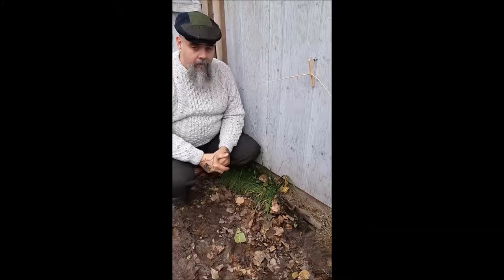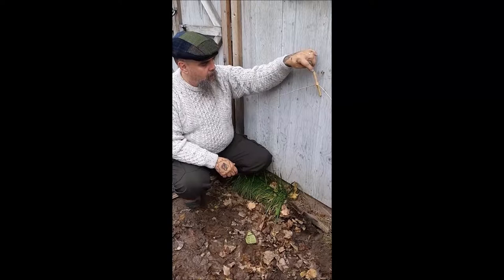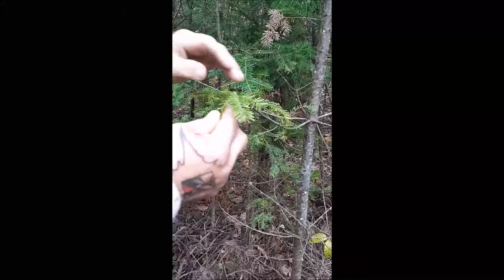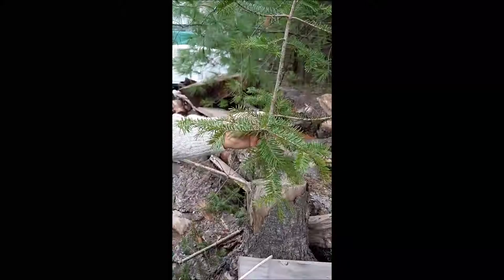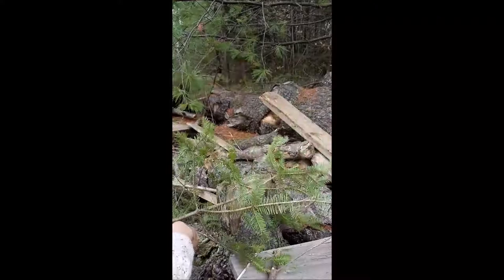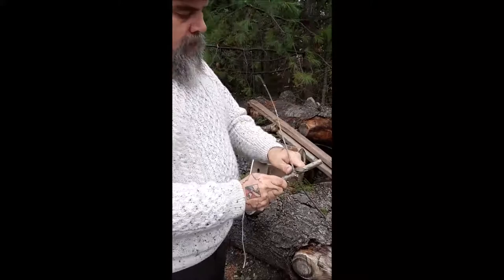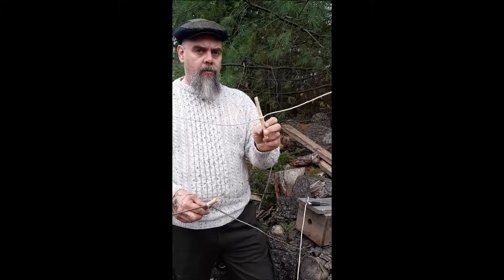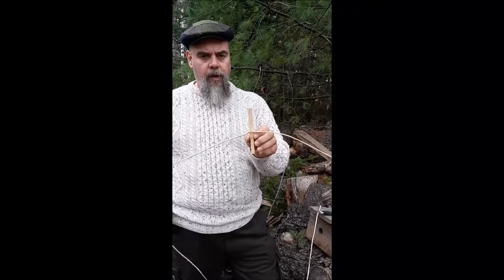Making a weather stick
How do you make a weather stick?

To make your own weather stick, look for a small balsam fir tree about an 25mm(1 in) in diameter. Cut out a 100mm(4 in) section of the trunk above and below the spot where two small branches, about 600mm(24 in) long, reach in opposite directions.

In our video we show you how it works and how to make a weather stick.  A sharp knife and a small saw would be handy tools to assist you in making your weather stick.

Note: Working with sharp tools is essentially dangerous work; which is why they should not be attempted without the proper training, safety precautions, and full knowledge of the associated risks beforehand.

Heather, Rick & family
Happy Little Tree
3481 Route 101
Tracyville, NB
E5L  1P1
Canada